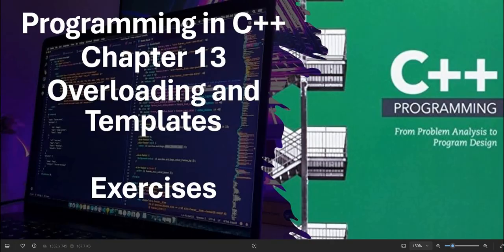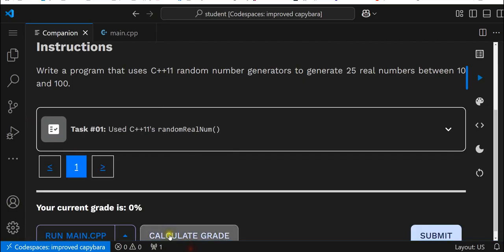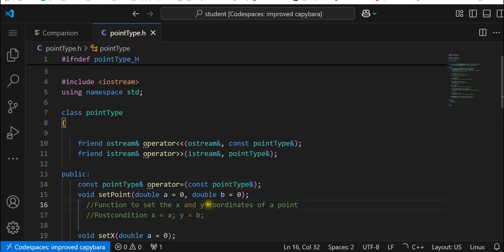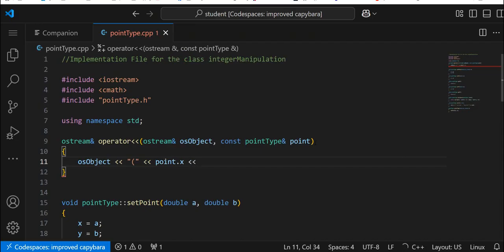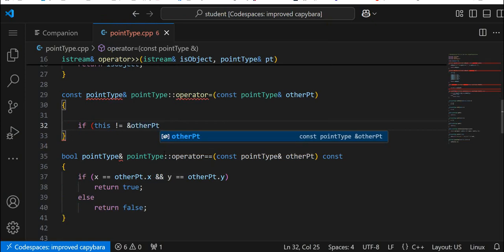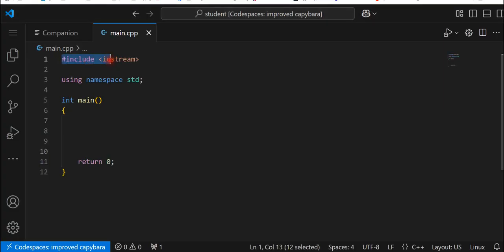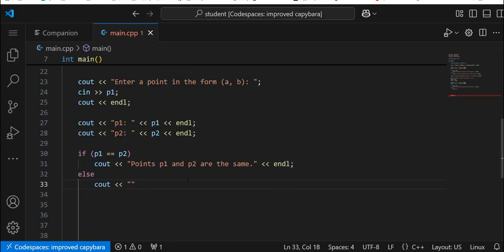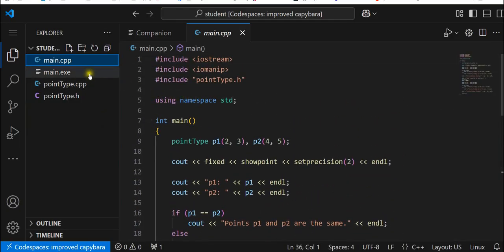Programming in C++ Part 2: Chapter 13 Overloading and Templates Exercises 13-17 and 13-18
This video covers Programming in C++ Part 2: Chapter 13 Overloading and Templates Exercises 13-17 and 13-18.